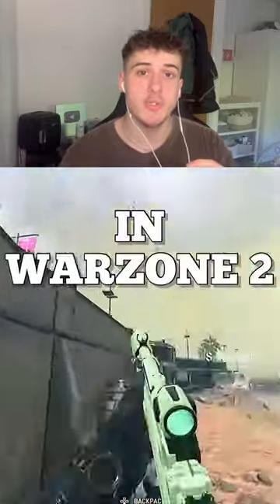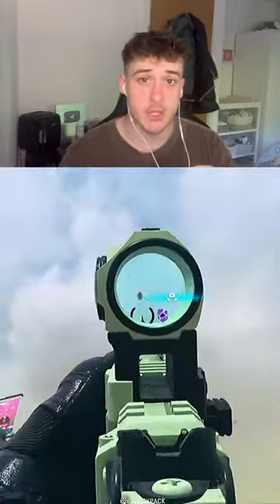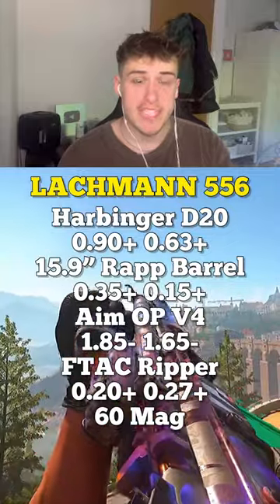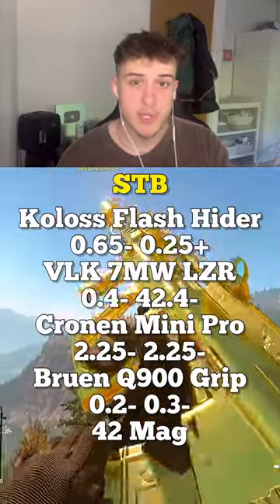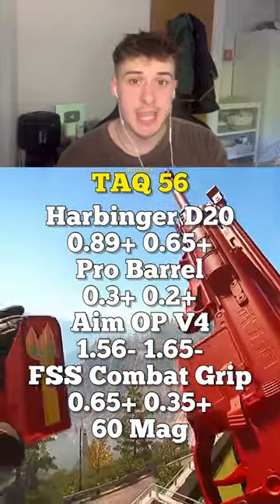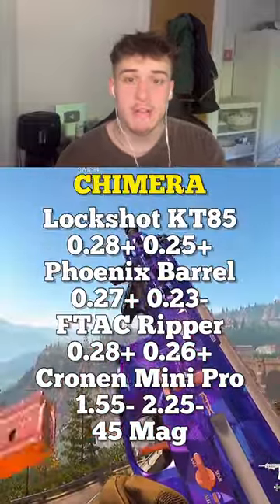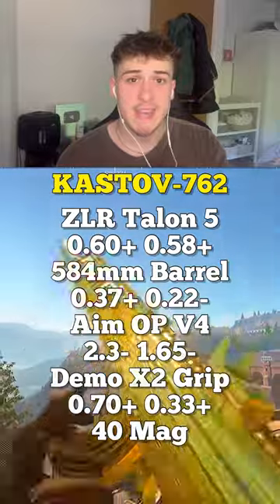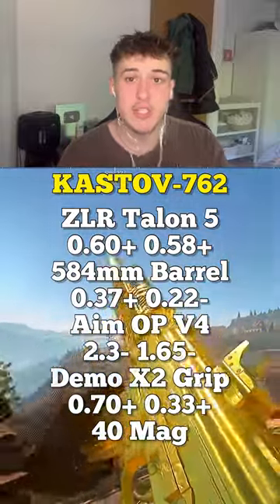Top 5 Assault Rifles After Update in WARZONE 2